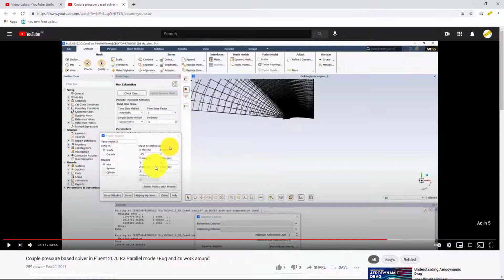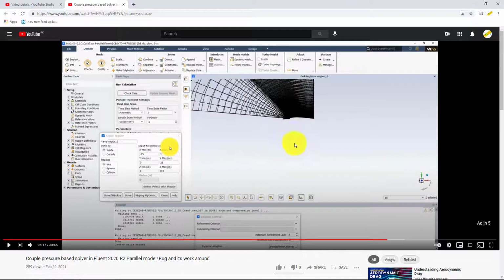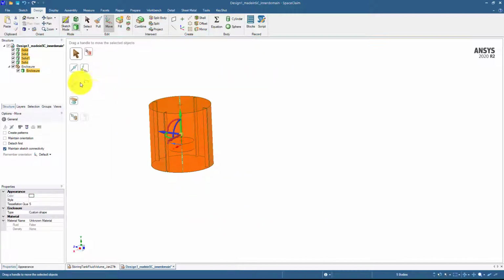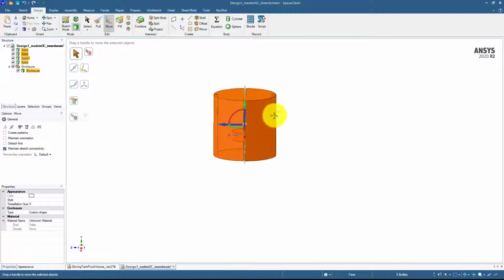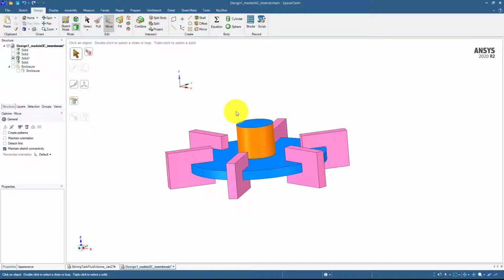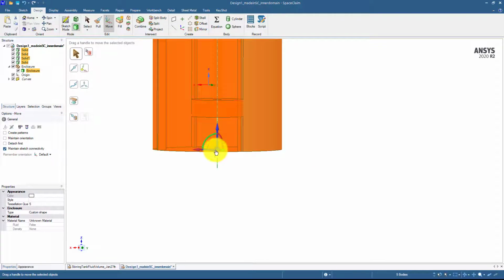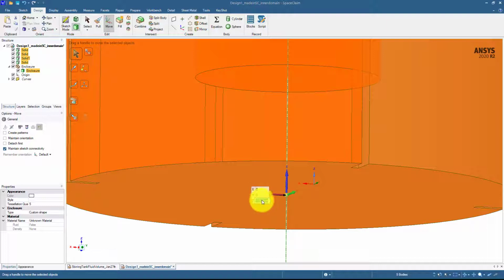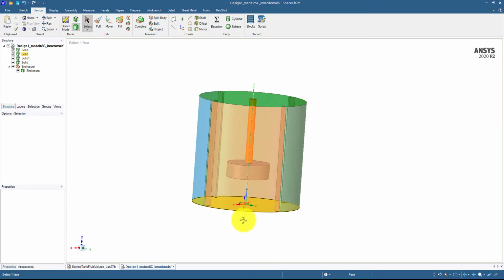How to move geometry at required axis and origin in ANSYS SpaceClaim